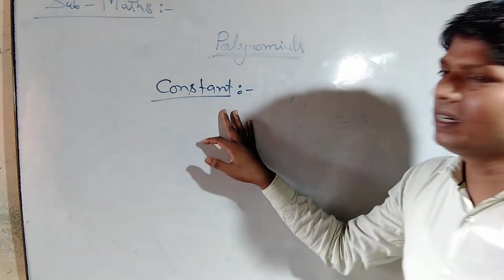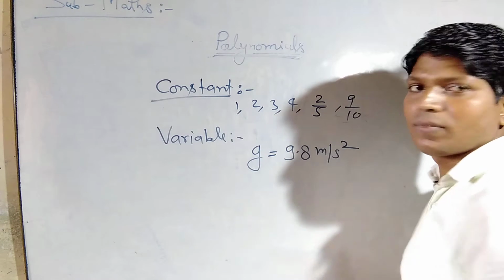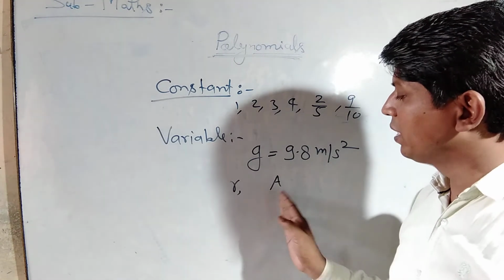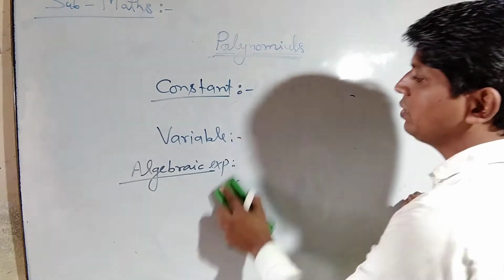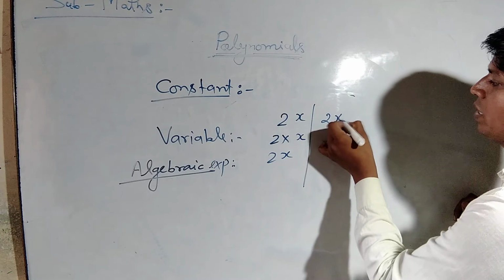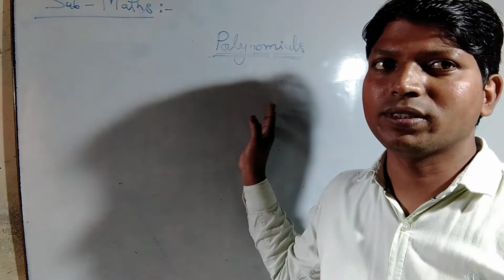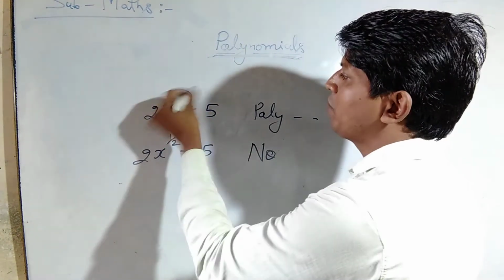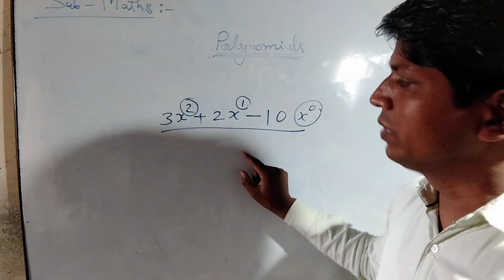Polynomials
Definition related to polynomials